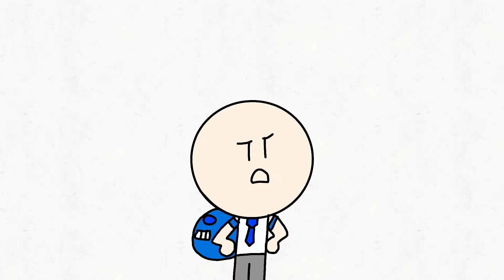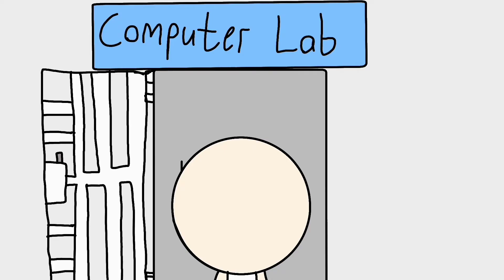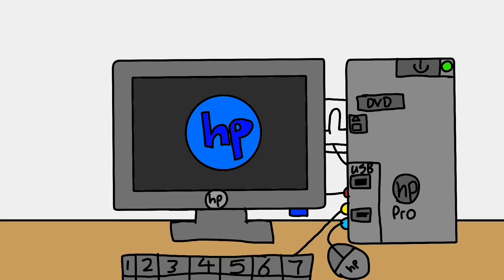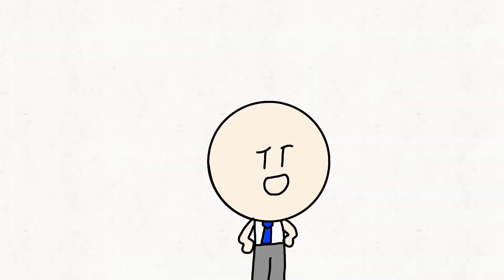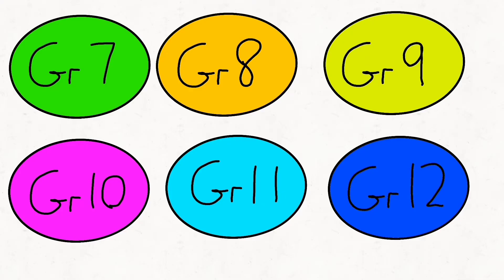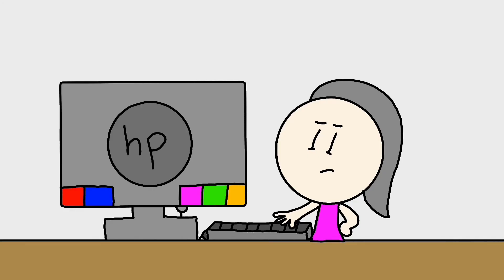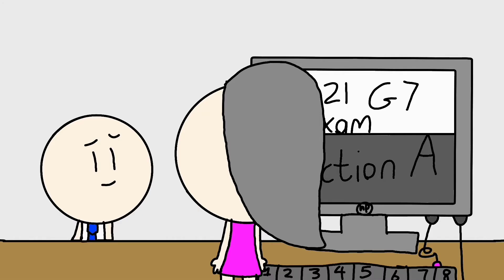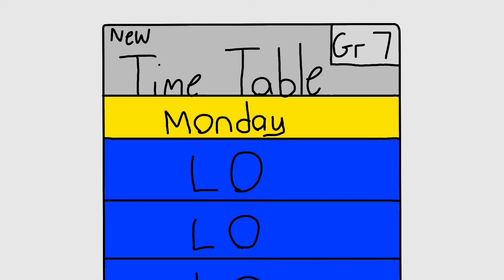My Favorite Classroom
I love computers and technology stuff❤️